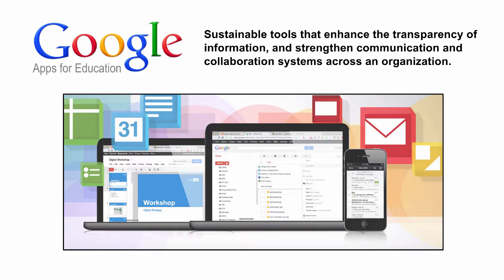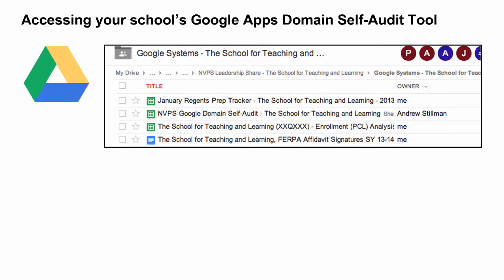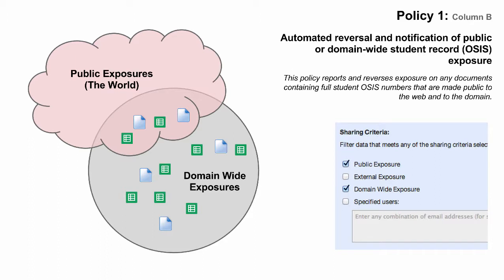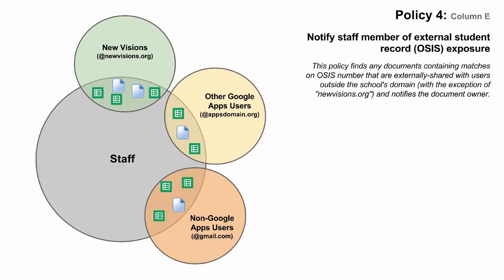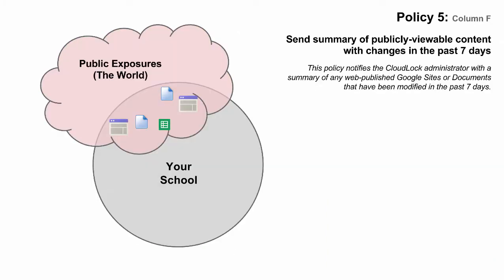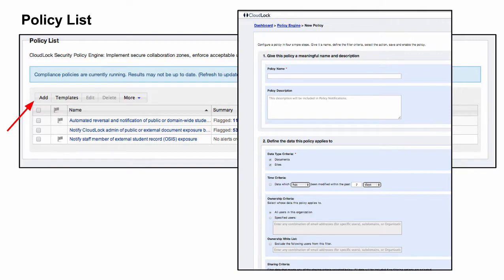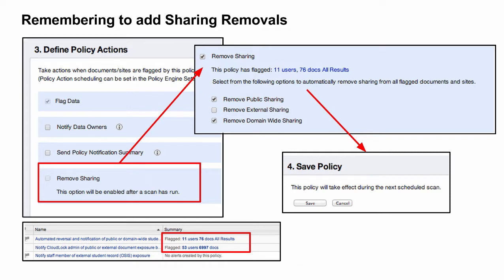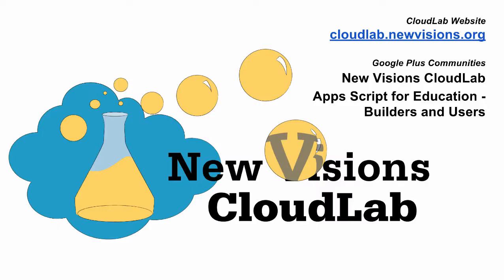Configuring Your CloudLock Policy Engine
Presented by the New Visions CloudLab, this video provides step-by-step instructions for domain administrators on how to configure the CloudLock Policy Engine to strategically audit and manage user behavior on your school's Google Apps domain.